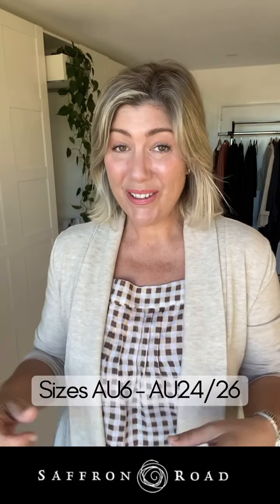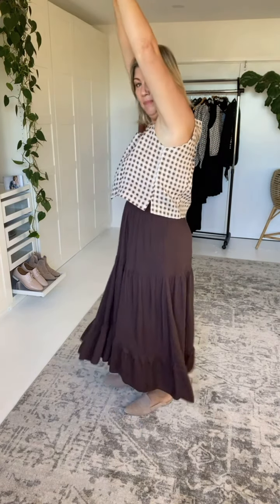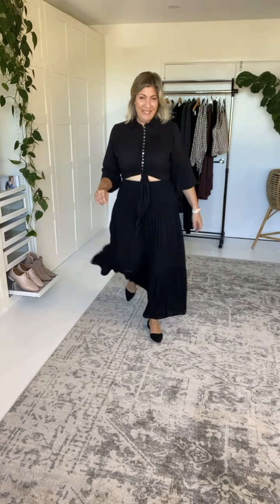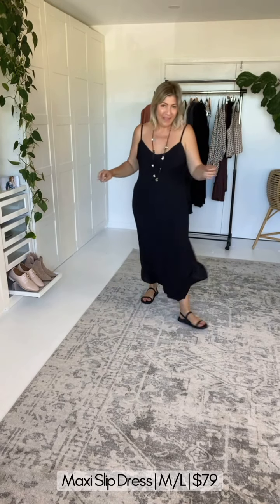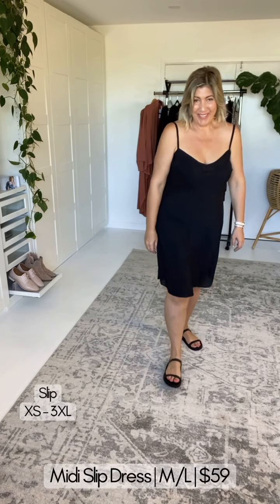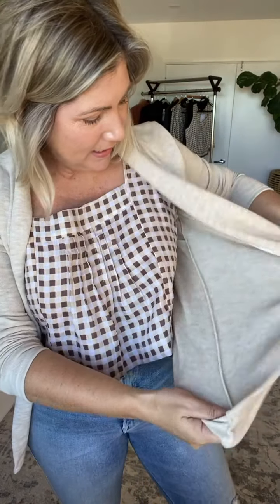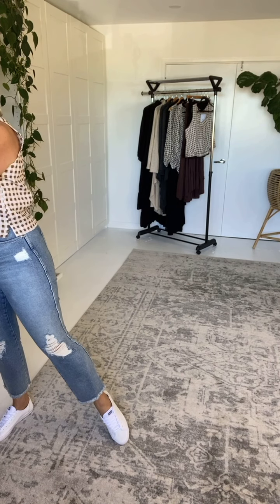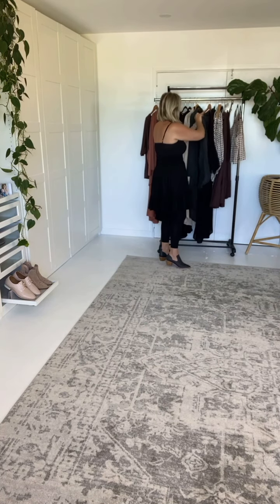Autumn/Winter collection try on with Natalie Angel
See how Natalie Angel from @letmetrybeforeyoubuy styles our new Autumn/Winter collection